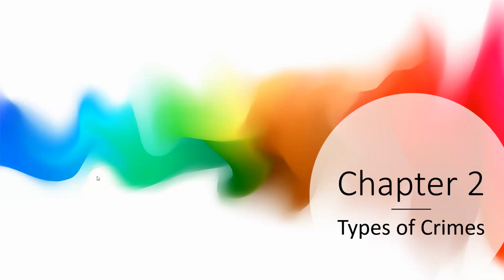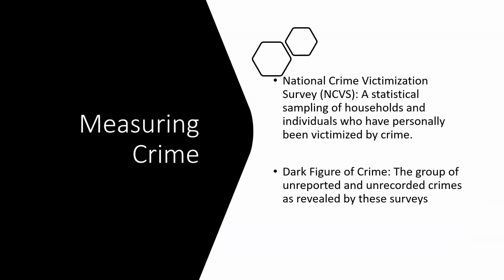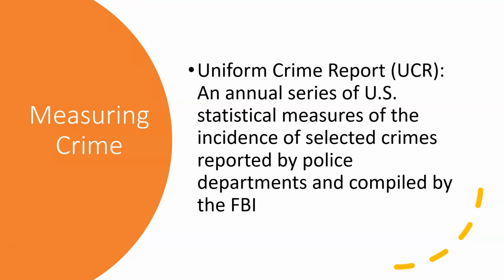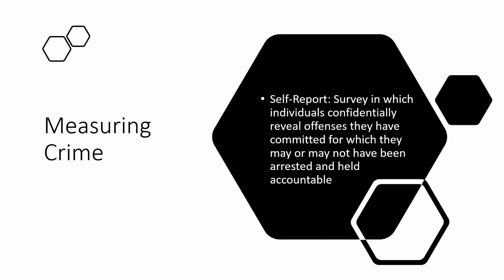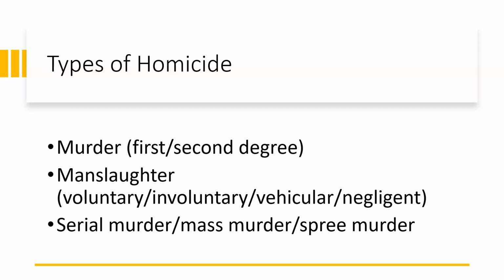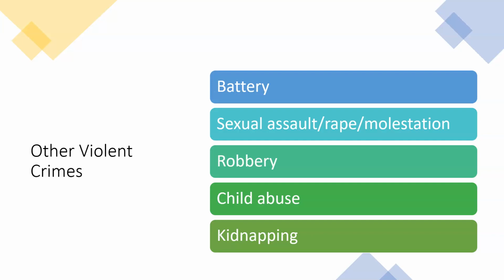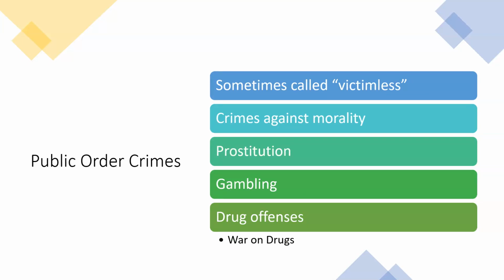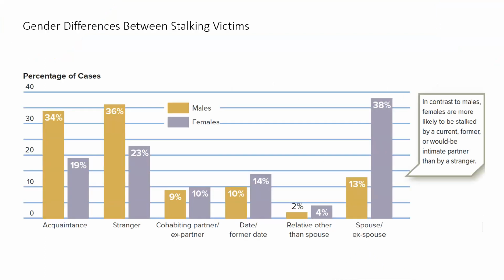crim 1 chapter 2